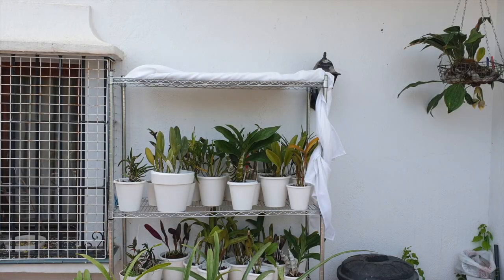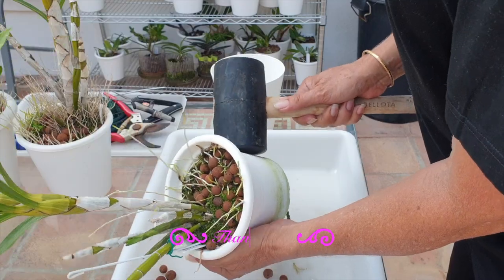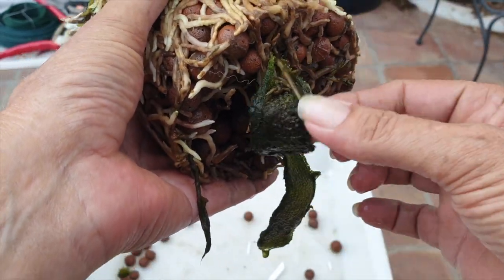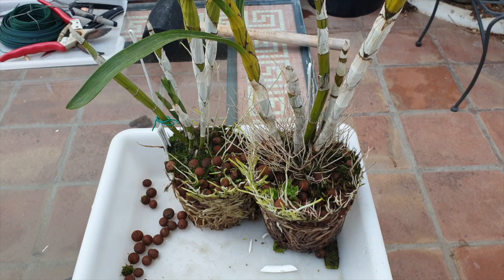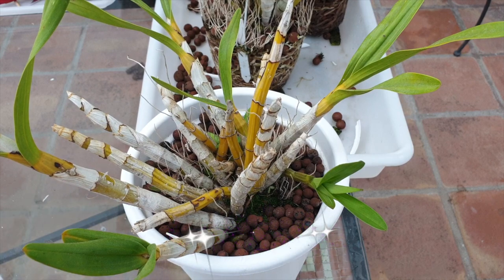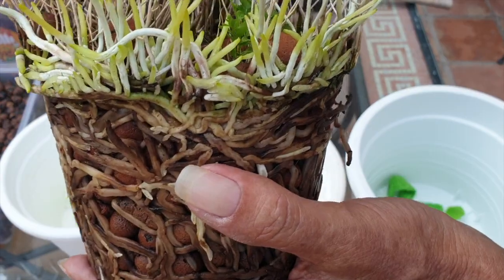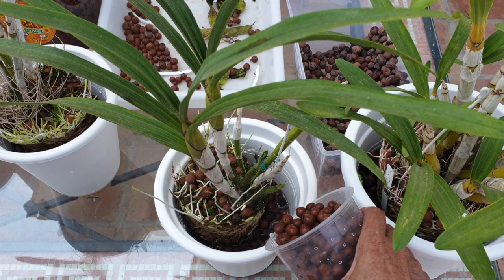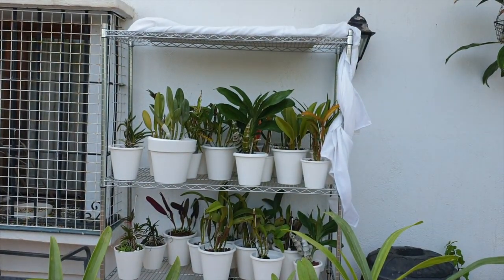Repotting VIGOROUS Ansellia africanas 🪴🔨 Hammer Force! UPDATE on New Growths & Roots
Join me as I take you through the step-by-step process of repotting my stunning Ansellia Africana orchid into semi hydroponic set up. Get ready to learn the best tips for successfully repotting Ansellia africana orchids! As an orchid enthusiast, I've discovered the incredible benefits of semi hydroponics for the health and growth of my orchids. In this video, I share my expertise and guide you through the transformation of my Ansellia Africana into a semi hydroponic setup. You'll witness firsthand how this innovative technique can revolutionize the way you care for your own orchids. Throughout the repotting process, I'll provide you with the best tips and practices for a seamless transition. orchidcare growth orchideen orquideas orchidcare Orchid repotting, Ansellia Africana, semi hydroponics, orchid care, best tips, growing media, watering techniques, successful repotting, innovative technique, orchid health, growth optimization Hit that like button, comment with your thoughts and questions, and make sure to subscribe to my channel @NinjaOrchids more captivating content on orchid care and beyond. Let's dive into the world of semi hydroponics together and unlock the full potential of our orchids!
Make this channel work for you! I am very open to any comments or questions, this video may have brought up. Also, if you have any suggestions that you would like me to address in a video, mention them in the comments below and I will be happy to film a personalised video.
CHAPTERS:
00:00 - How to repot or up pot pot bound Ansellia africana orchids
01:30 - How to get a pot bound orchid out of a pot
03:37 - What are ansellia africana roots like? Are ansellia africana roots easy to break?
06:26 - Update on ansellia africana orchids in my collection
08:13 - How to gage the right pot size when repotting orchids into a larger pot
09:22 - Planning the correct pot size for orchids long term growth
10:18 - Potting up vigorous orchids into semi hydroponics
12:47 - Final thoughts on orchid repot and their location for maximum light
My environment:
Mediterranean climate, hot summers / mild winters
45% - 85% humidity, with regular airflow
Thumbnail / Outro Image:   Bodum.westernscandinavia.org
Orchid growing supplies:
               Seramis, Akadama
Water: Reverse Osmosis
Insecticidal Soap
General PPM: 300 Summer, or in active growth
                          150 Winter, RO Water and KelpMax only